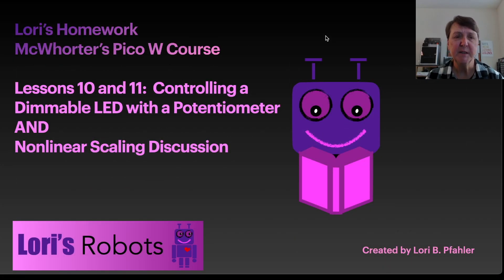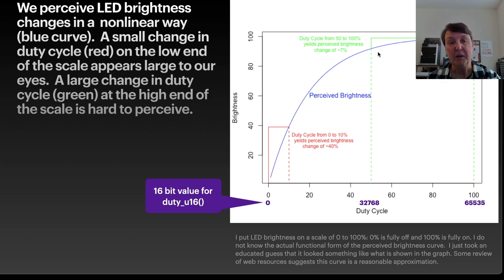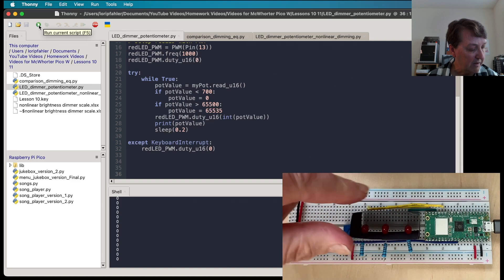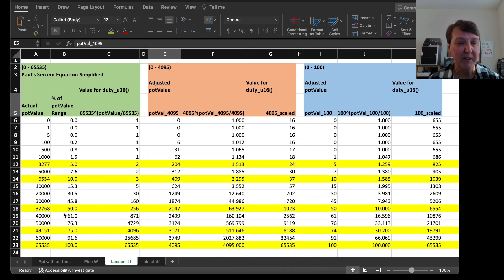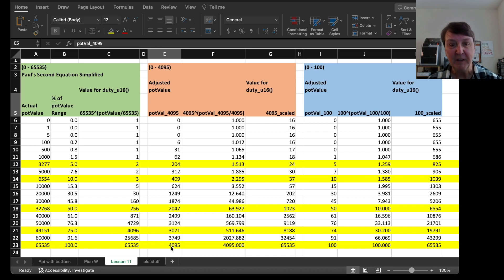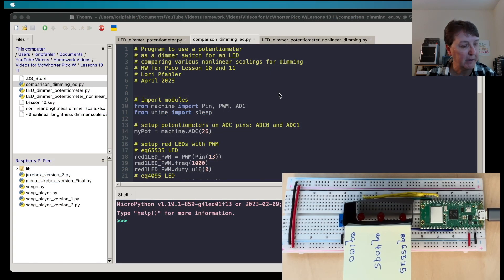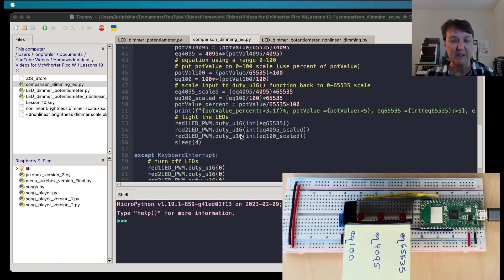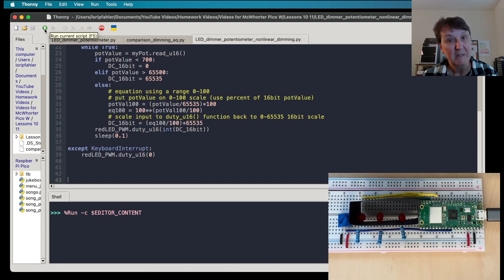HW for Paul McWhorter's Pico W Class Lessons 10 and 11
This is my homework for Lessons 10 and 11.  I will be posting HW on my @LorisHW channel rather than my project channel @Lorisrobots.